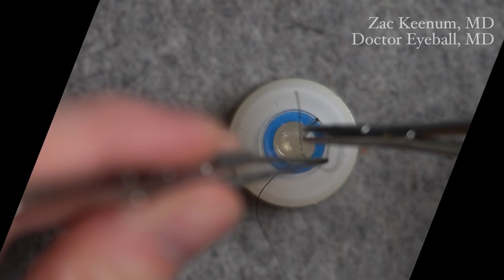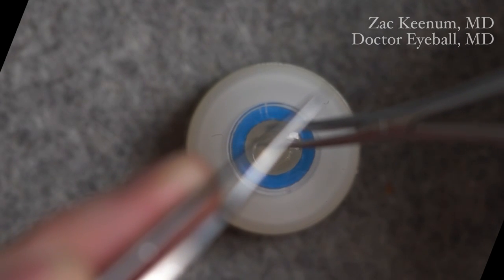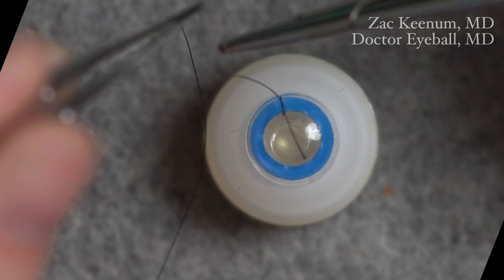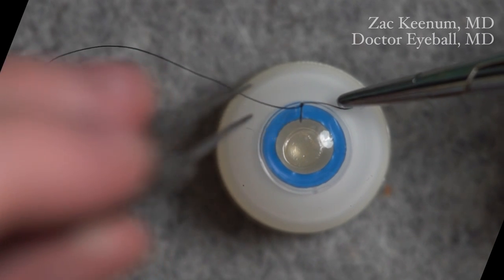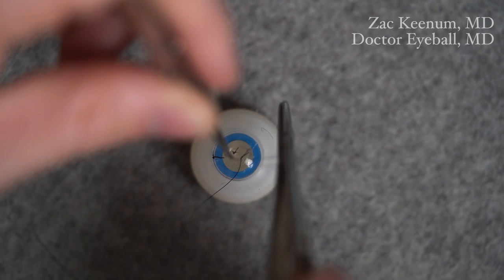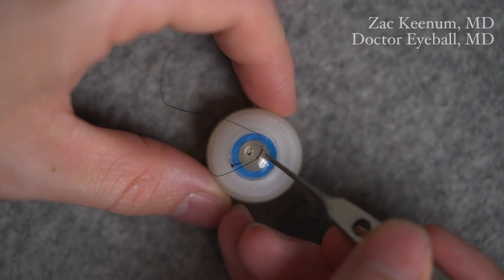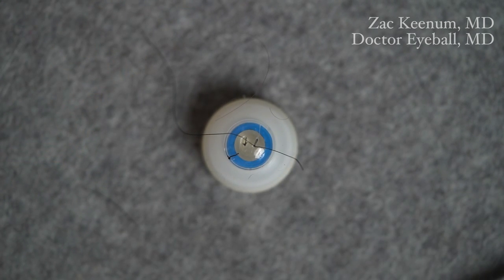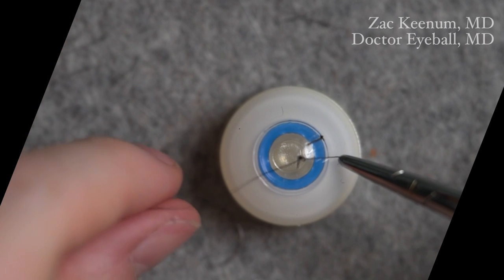Slip Knot Technique for Open Globe Repair | Ophthalmology | Narrated by Young Surgeon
Slip knot technique for use in ophthalmology to close open globes or for open globe repair and corneal laceration repair- in my opinion one of the best suturing techniques to suture the cornea in ophthalmology is the slip knot technique which I demonstrate here.